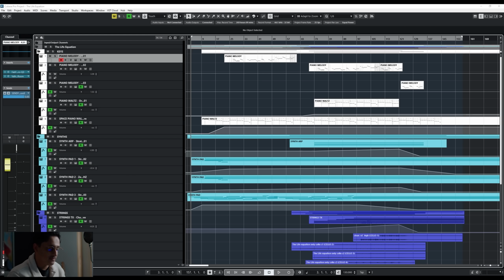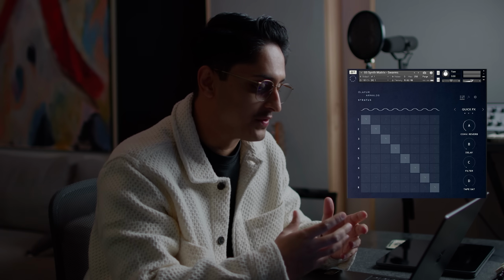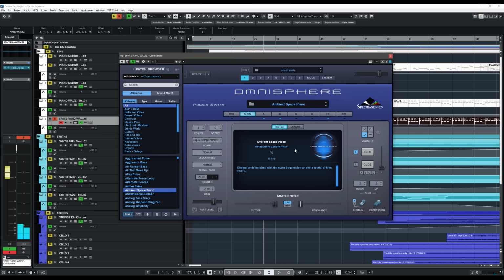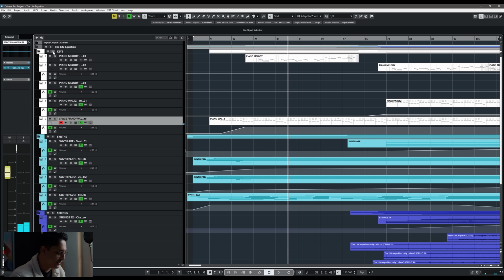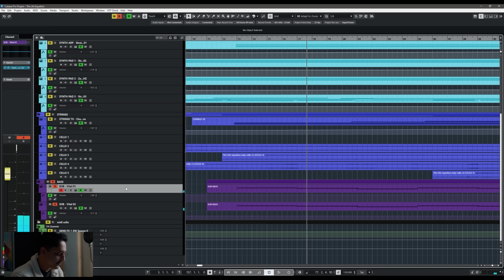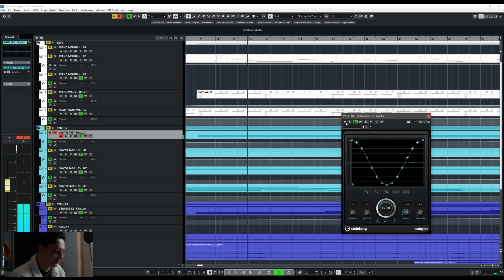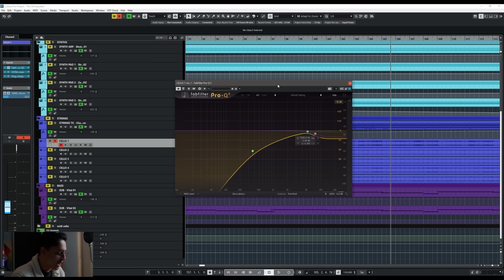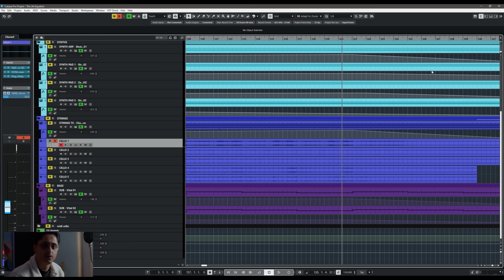How I composed 'The Life Equation' (Behind the track)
Join me while I go through the project file for my song "The Life Equation". In this video, I show you each of the instrument tracks and how they work together to make a full, lush sound.

Moments:
Introduction - 00:00
Full song playthrough - 00:55
Opening synthesizers - 04:36
Piano - 06:14
Bass - 08:48
Arpeggio Synthesizer - 09:39
Strings - 10:40
Cello - 11:05
Real vs MIDI strings - 12:40
Outro - 14:35

Thanks for tuning in, hope this video is helpful to any composers just starting out, looking for inspiration or guidance on where to start.

Video recorded at Sawtooth Studios, Australia
Filmed by Jye Currie
Colour by Cody Adams